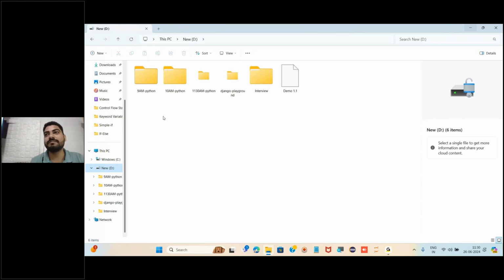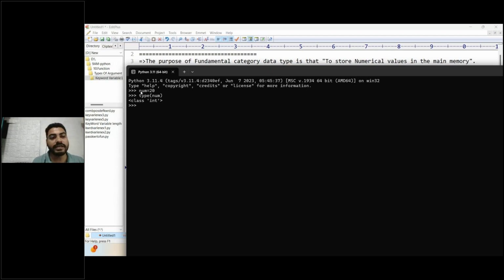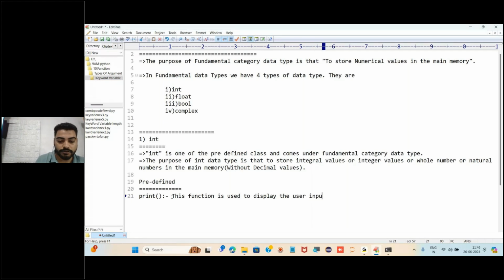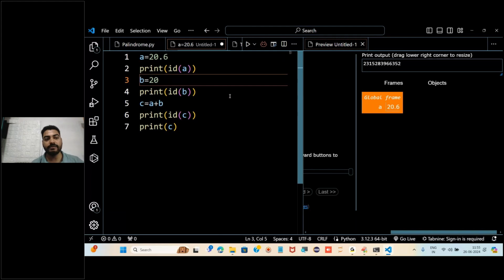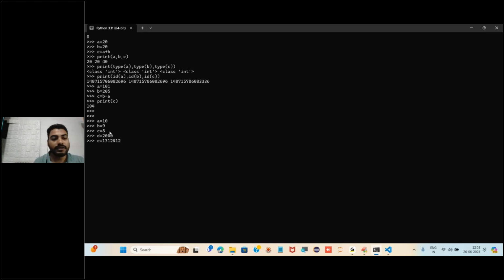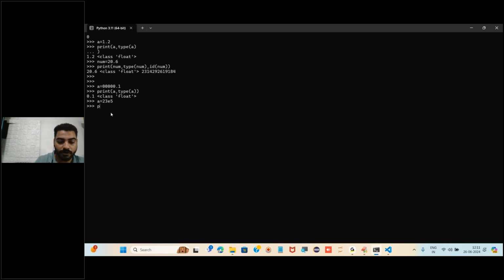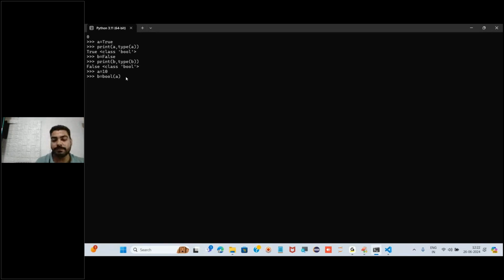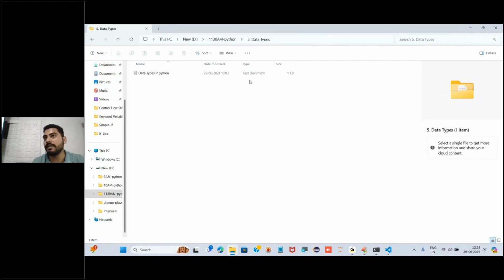Python FullStack Class 05 | Fundamental Category Data Types | Python Tutorial for Beginners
Welcome to Harsha Trainings! 🎥 In this fifth class of our Python FullStack series, we'll dive into the fundamental category data types in Python. Perfect for beginners, this tutorial will help you build a strong foundation in understanding and using various data types in Python. 🌟

🔍 What You’ll Learn:

Introduction to Data Types: Understand what data types are and why they are essential in Python programming.
Fundamental Data Types: Learn about the basic data types in Python, including integers, floats, strings, and booleans.
Practical Examples: See real-world examples of how to use these data types in your Python programs.
Best Practices: Discover best practices for working with data types to write clean and efficient code. 📝
🔧 Key Topics Covered:

Integers and Floats: Understand how to work with numeric data types, including integer operations and floating-point precision.
Strings: Learn how to manipulate text using Python’s powerful string methods and operations.
Booleans: Discover how to use boolean data types for logical operations and conditional statements.
Type Conversion: Understand how to convert between different data types in Python.
Common Errors: Learn how to avoid common mistakes when working with data types and how to debug them.

Expert Instructors: Learn from experienced Python developers who break down complex concepts into easy-to-understand lessons.
Hands-On Learning: Engage with practical examples and exercises that help you apply what you’ve learned immediately.
Community Support: Join a supportive community of learners and developers, providing assistance and collaboration opportunities.
Join us on this exciting journey to mastering Python FullStack development!

Regards,
Harsha Trainings,
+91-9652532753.